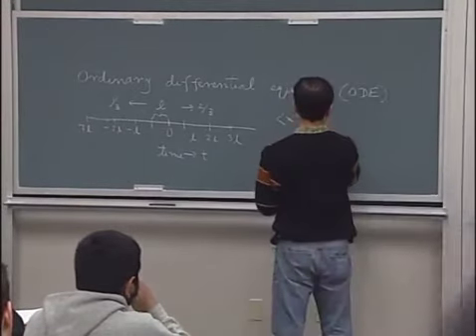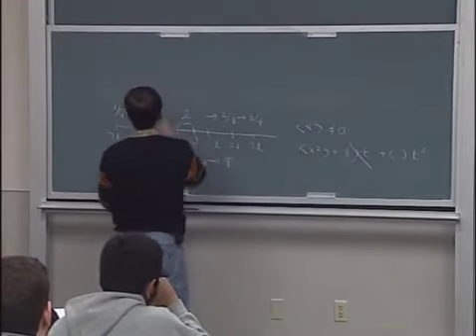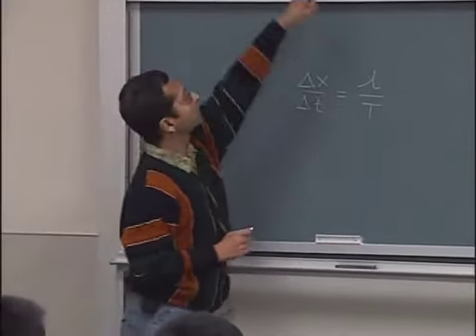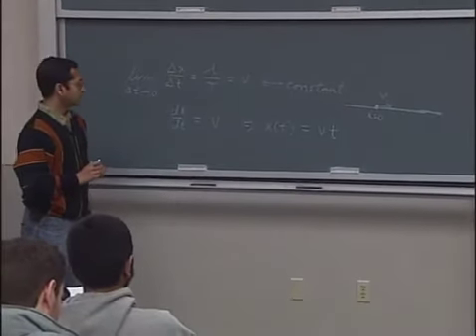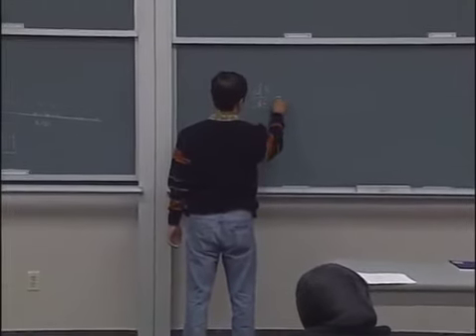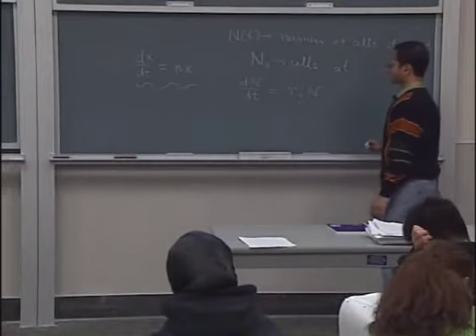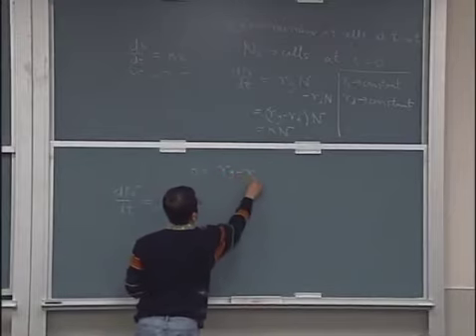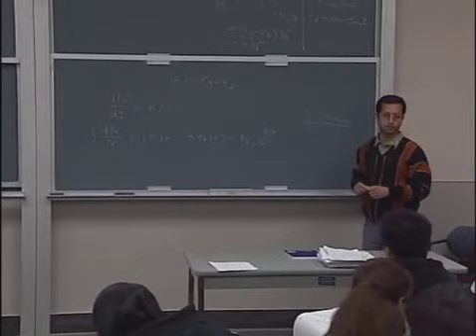BIM107 02/11/2009 Part1/7